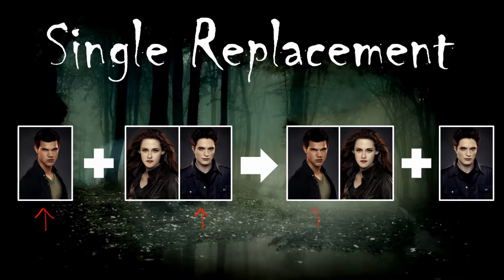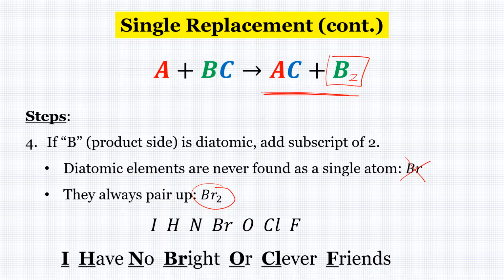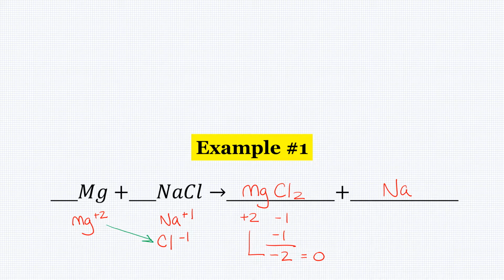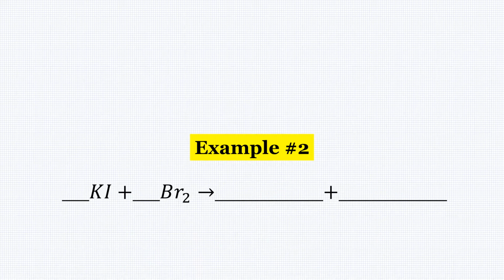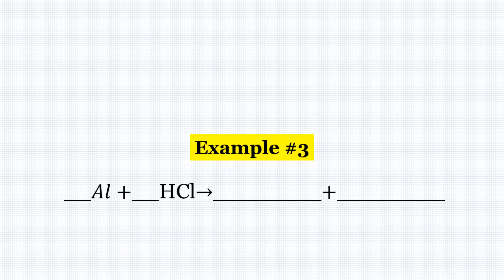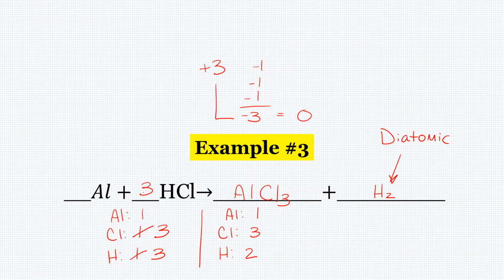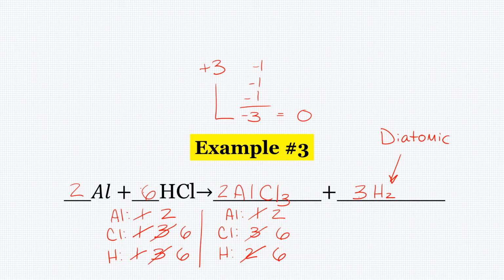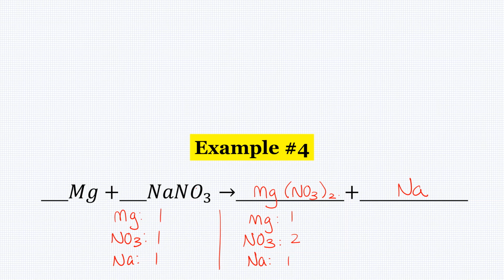U03 L12 Single Replacement Reactions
In this video, we focus on single replacement reactions.